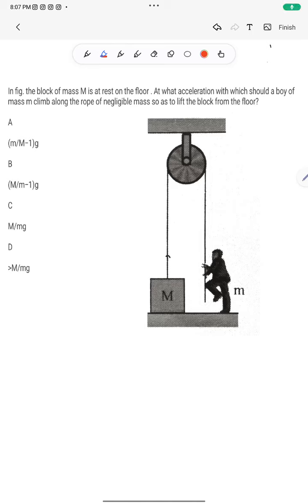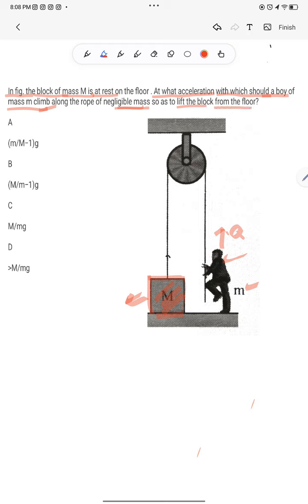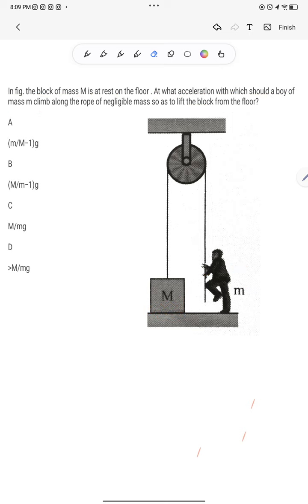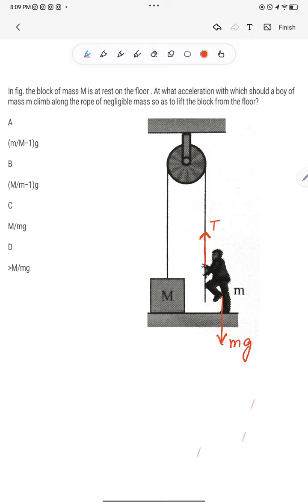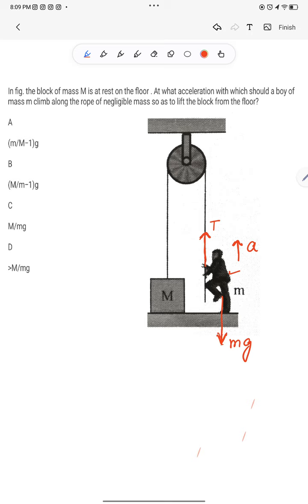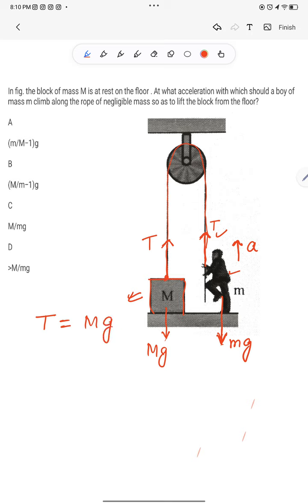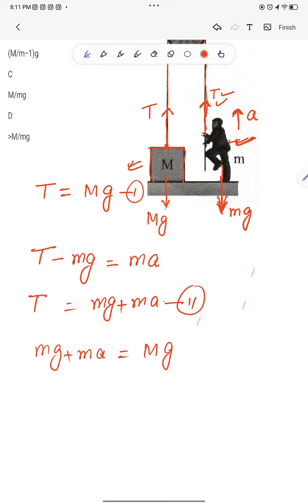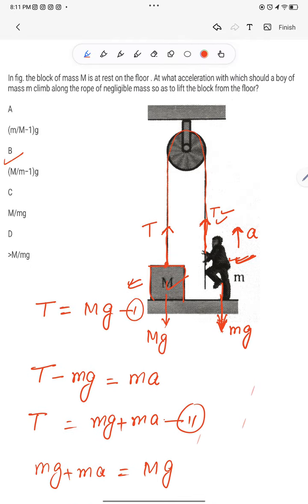In fig. the block of mass M is at rest on the floor . At what acceleration with which should a boy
In fig. the block of mass M is at rest on the floor . At what acceleration with which should a boy of mass m climb along the rope of negligible mass so as to lift the block from the floor?
Master this high-scoring JEE Physics concept on maximum elongation in a spring when two blocks of 3m and 6m are pulled by unequal external forces F/2 and F.

In this video, I break down:
✔️ Maximum extension of the spring
✔️ Internal dynamics of two-mass systems
✔️ How to use pseudo-forces smartly
✔️ Hidden trick students ALWAYS miss
✔️ Frequency of SHM of the system